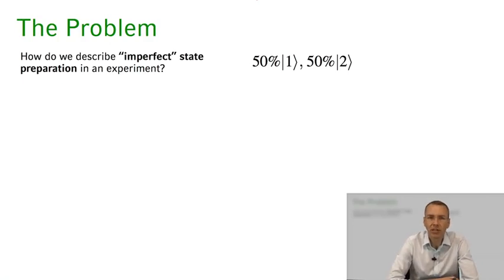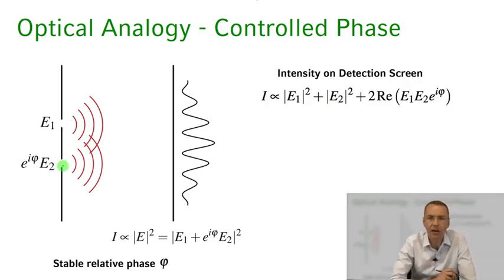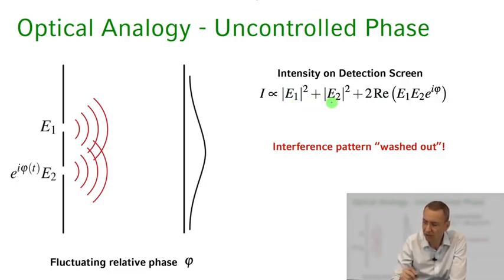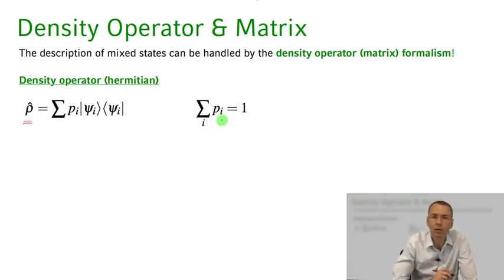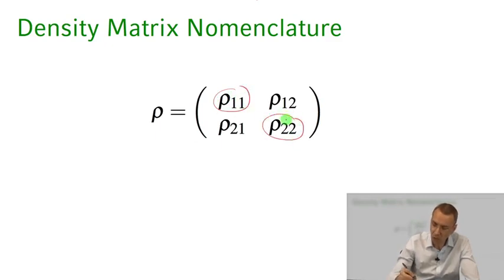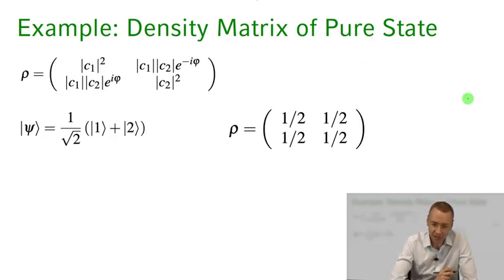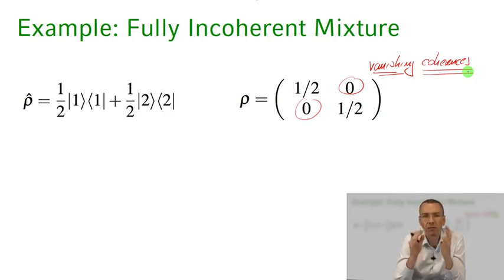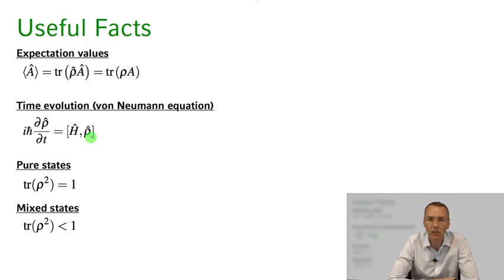Quantum Optics || 01 Lecture 6 Density Matrices Intro 14 46